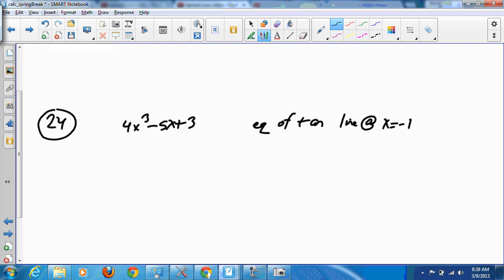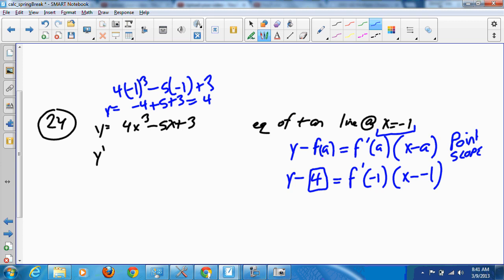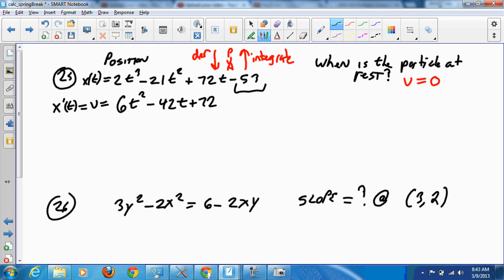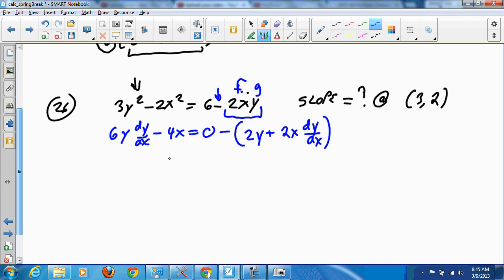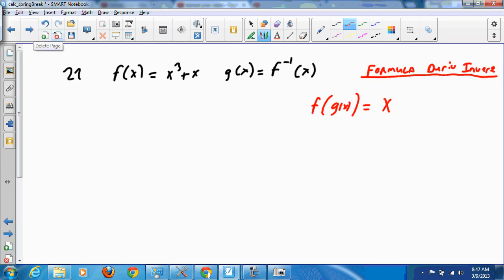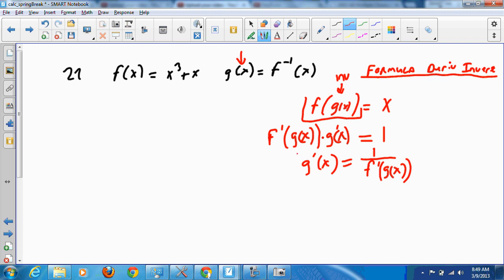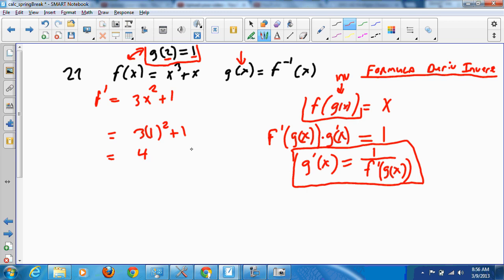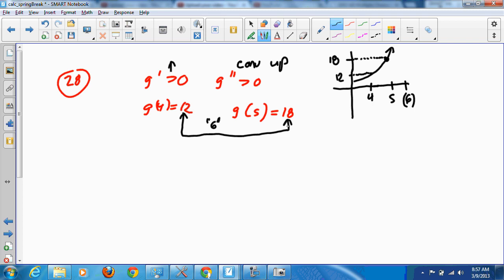Spring Break Take Home Hints 24-28 Last Section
24-28  the end